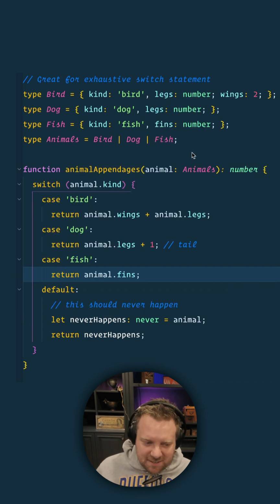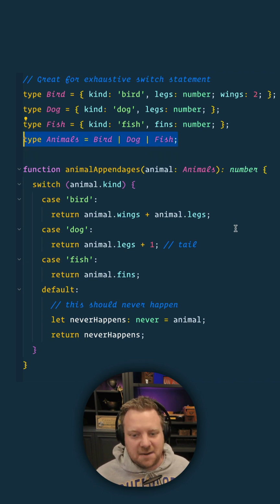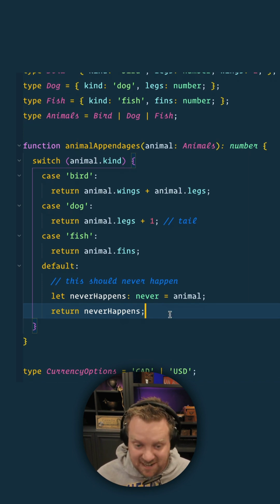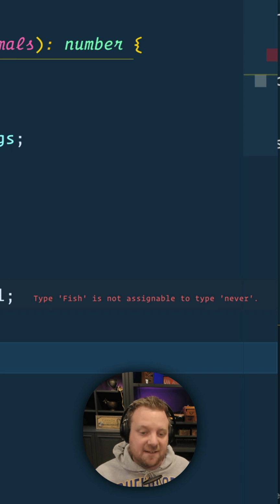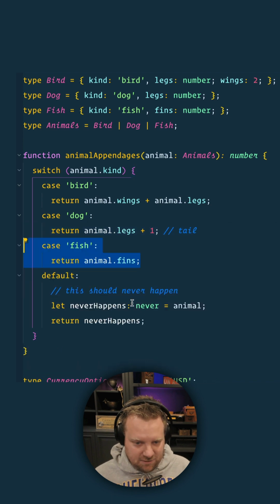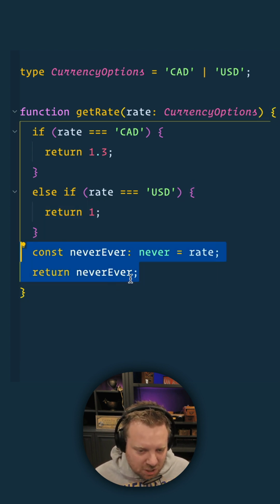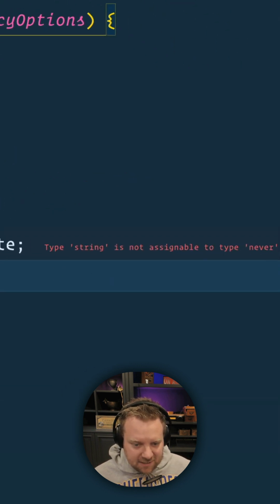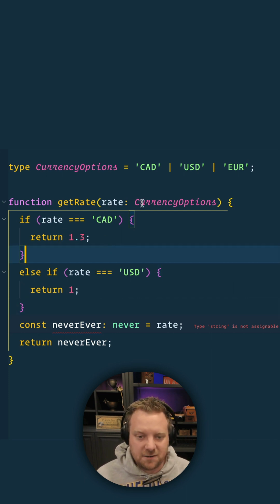🔥 TypeScript's `never` type explained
just a lil vid